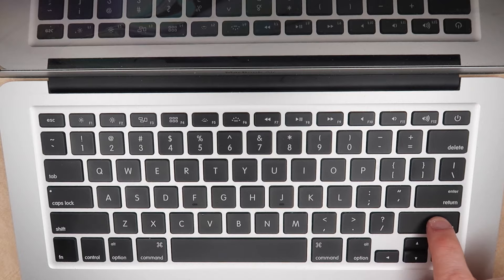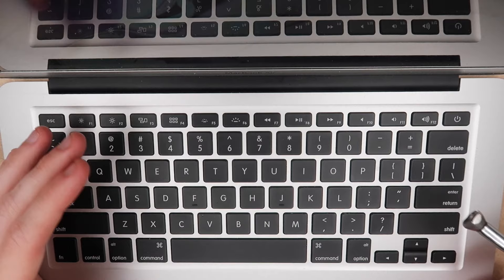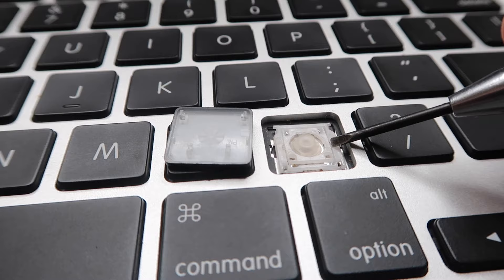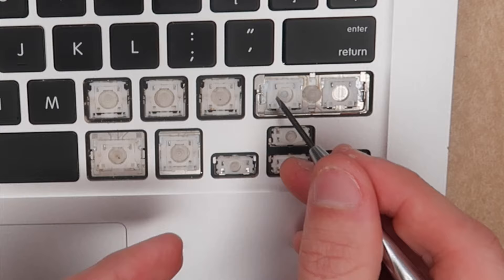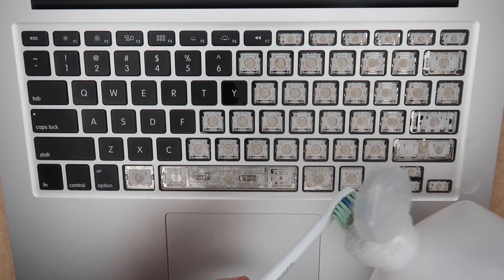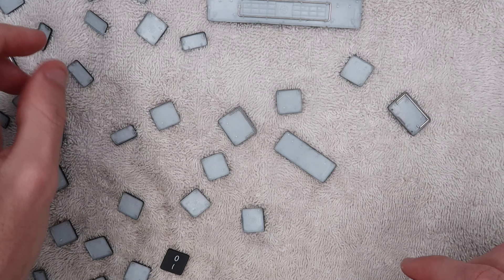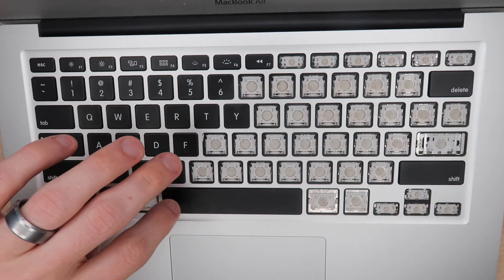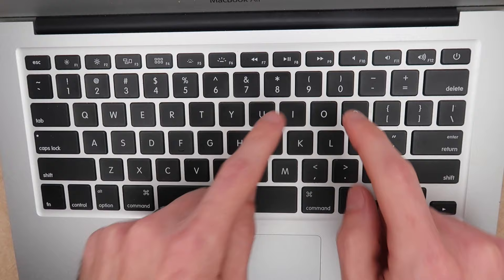How to Remove and Clean Sticky Keys on Macbook Air Step by Step Repair (Very Detailed Fix)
We have a 2014 Macbook air 13'' that had some sticky after spill damage from the previous owner, probably some soda or coffee. I don't like crunchy keys that stick down and don't come back up properly so we decided to remove the keys that were damaged, clean them, then reassemble. It was about half of the keyboard and it was very tedious but well worth the repair. It will work for many other years of macbook air and macbook pro with the same keyboard switch design, and it will work similarly with other keyboards you may have to do more digging to how the keys attach to the switch. Cleaning your macbook air keyboard or single keys after a spill could save you the discomfort of crunchy keys and could also save you from having to get a new computer.

Things we used in this repair
-Small flathead electronics screwdriver
-Isopropyl alcohol 91%
-Toothbrush head
-Plate
-Towel

Video Index
Intro 0:00
Tools used 1:00
Tips 2:28
Keys explained 4:00
How to remove a key 5:49
Removing the keys 7:19
Cleaning the keyboard side 9:30
Cleaning the key side 10:20
Reinstalling the various keys 12:04
Wrap up thoughts 14:59